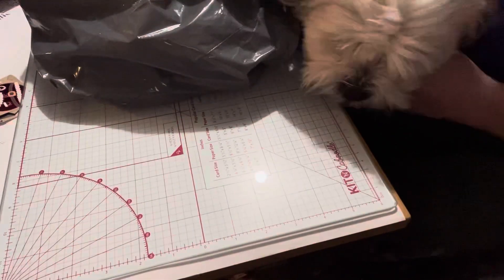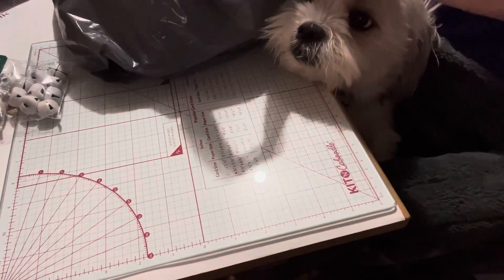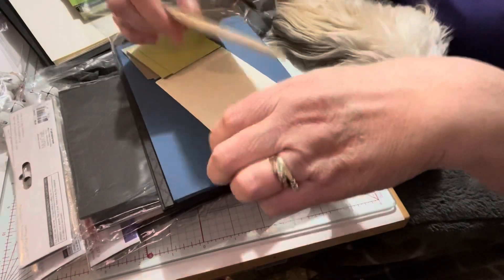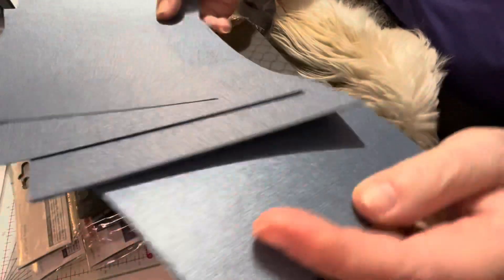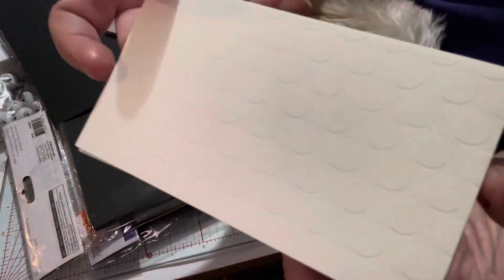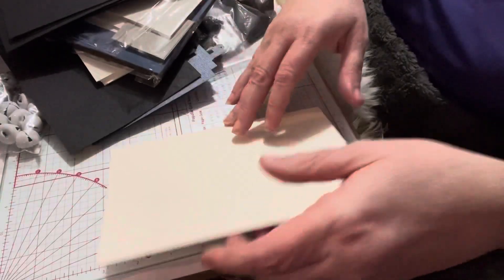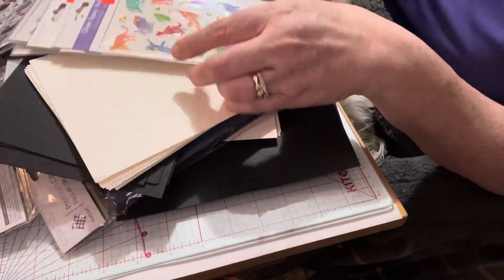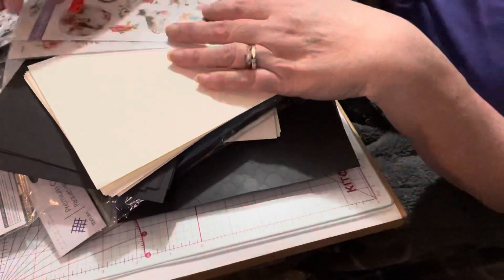Your Dollar Store With More Haul 🐈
Hello everyone,

Here is a quick haul from Your Dollar Store with More.

If you like this video, please give us a paws up!